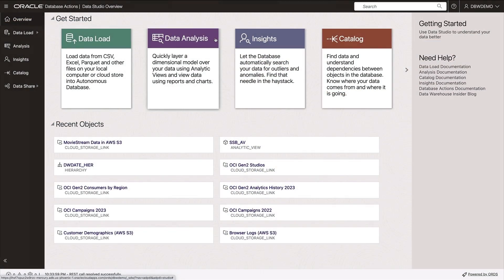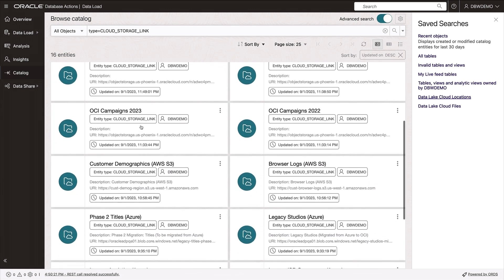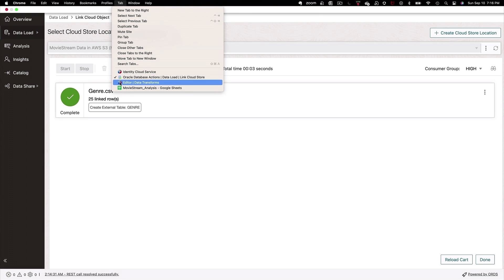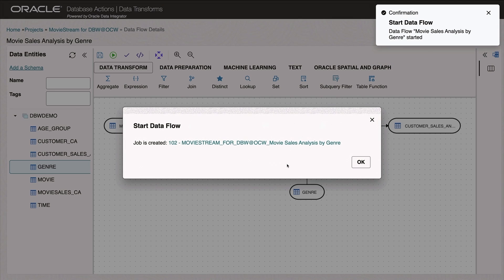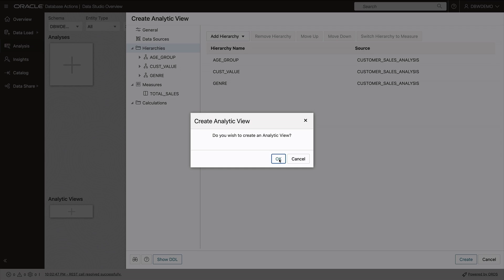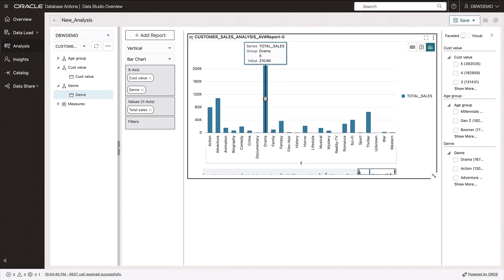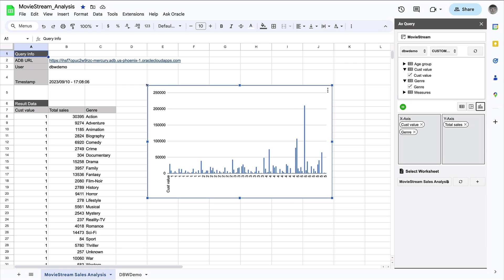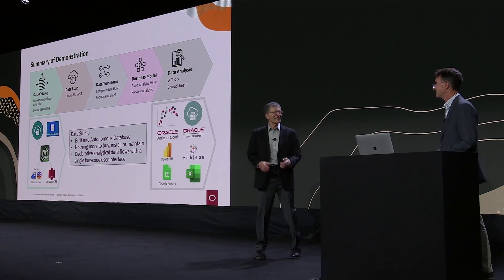Oracle Database Directions | Autonomous Database Data Studio Demo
Watch as Vice President of Product Management for Oracle Database, Patrick Wheeler, demonstrates Autonomous Database Data Studio. Autonomous Database Data Studio streamlines the workflow from data load all the way through to analysis and is included in every version of Autonomous Database–so there's nothing to buy, install, or maintain.

What is a Data Warehouse?